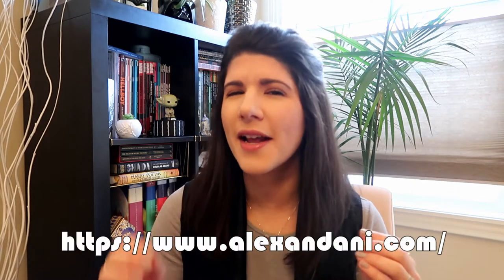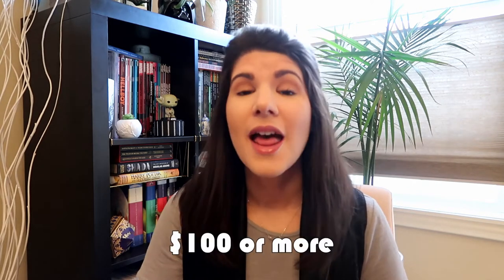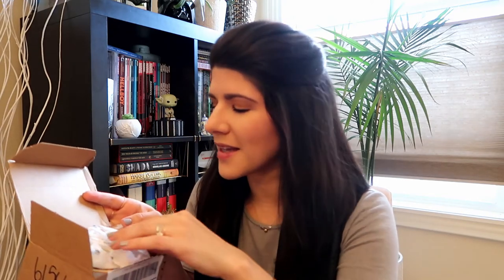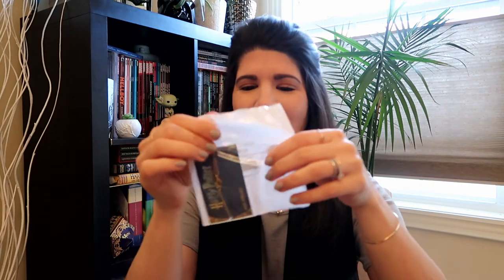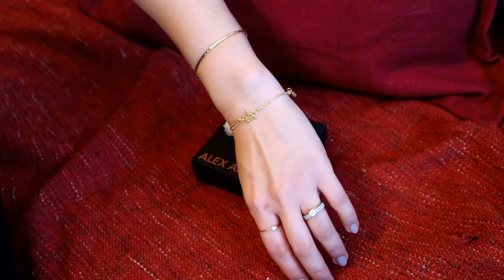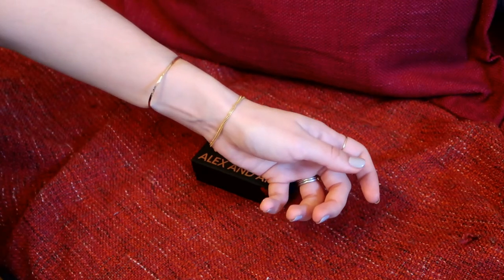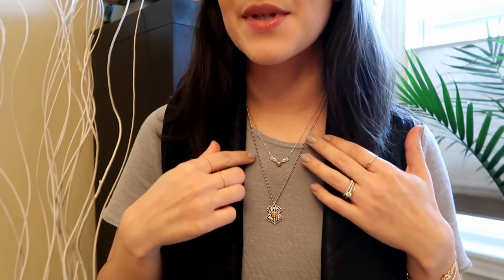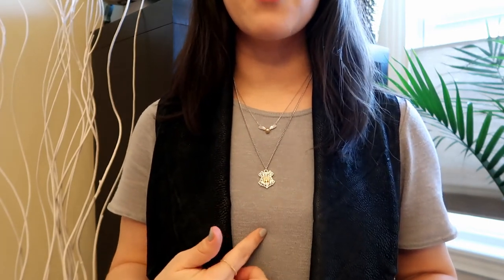Alex & Ani Harry Potter Jewelry Haul & Unboxing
*** love & lumos, always - Ros

HARRY POTTER™ DEATHLY HALLOWS™ Pull Chain Bracelet -
 $68 USD
HARRY POTTER™ HOGWARTS™ Two Tone Necklace - $38 USD
Shipping & other important info is in the FAQ section of the Alex & Ani website.